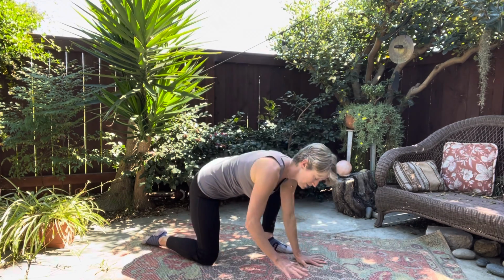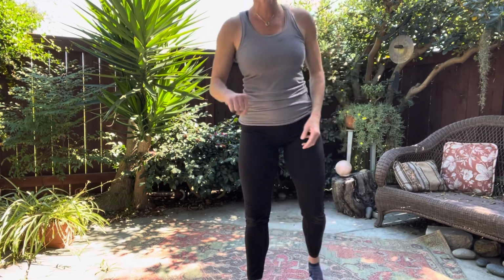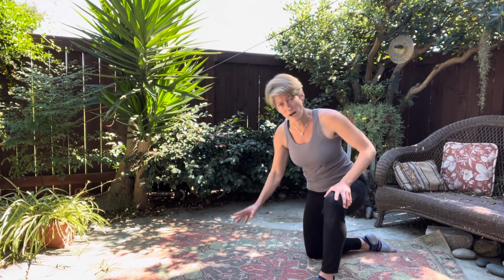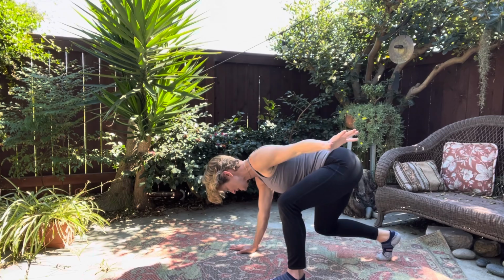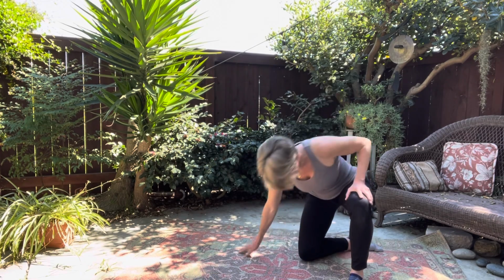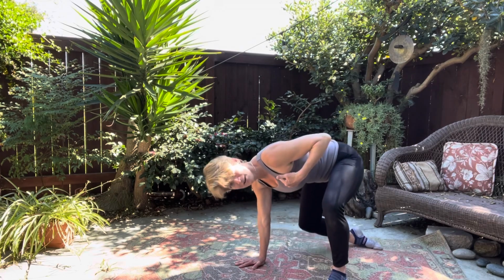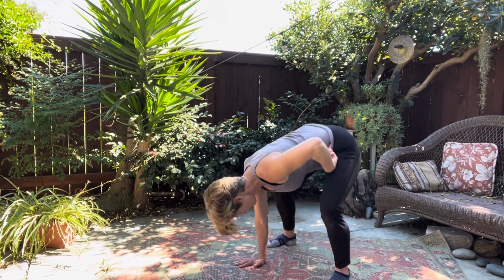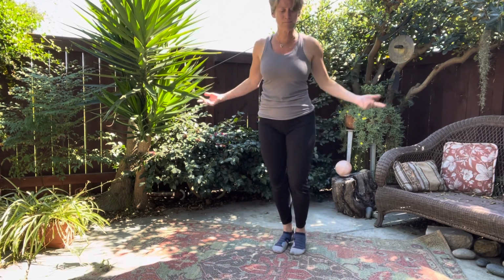Three DNS developmental options for standing from high kneeling.